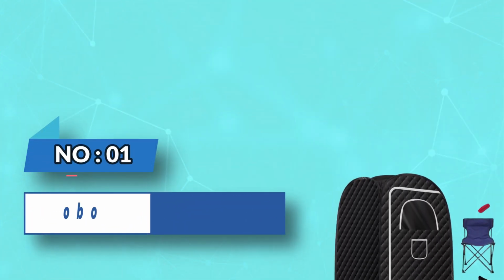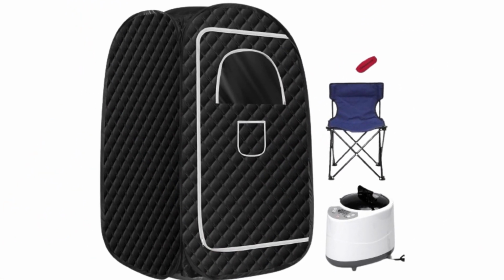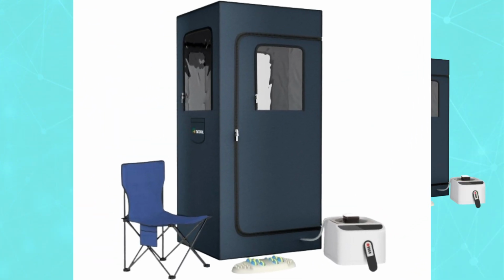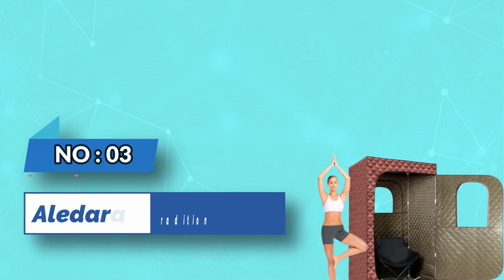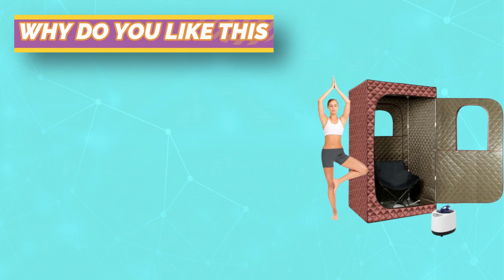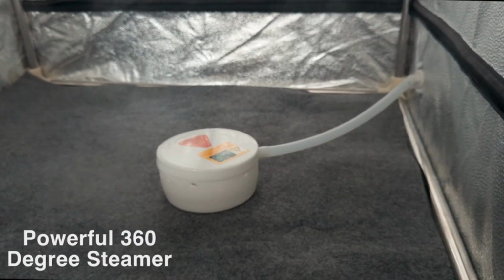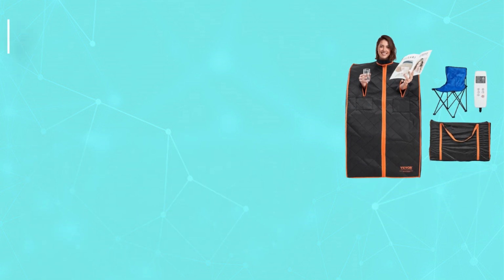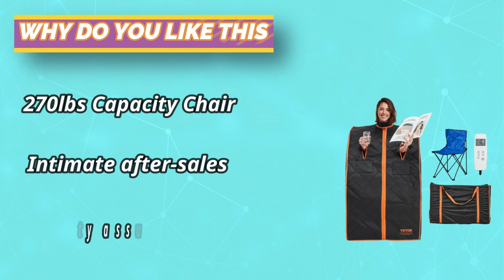Best Outdoor Traditional Saunas: Order Online in 2024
Are you thinking of buying the best Outdoor Traditional Saunas? Then the video will let you know what is the best Outdoor Traditional Saunas on the market right now.

➜ Links to the Outdoor Traditional Saunas listed in this video:

🔶Product Links🔶

👉 5.
👉 4.
👉 3.
👉 2.
👉 1.

►What to Consider When Choosing an Outdoor Traditional Saunas◄

Space and Location: Determine the available space in your outdoor area where you plan to install the sauna. Consider factors like the terrain, proximity to power sources, and the view you'd like to enjoy while using the sauna.

Size and Capacity: Saunas come in various sizes, from compact two-person units to larger models suitable for groups. Consider how many people will typically use the sauna at once to determine the appropriate size.

Material and Construction: Look for saunas made from durable materials suitable for outdoor use, such as cedar, redwood, or Nordic spruce. These woods are resistant to decay and can withstand outdoor elements.

Heater Type: Traditional saunas typically use electric, gas, or wood-fired heaters. Electric heaters are convenient and easy to control, while wood-fired heaters provide a more authentic sauna experience. Consider your preference and access to power or wood when choosing the heater type.

►What we do◄ Our team analyzes lots of best Outdoor Traditional Saunas reviews that are designed for different kinds of users. We also take expert's suggestions to make the list of the Best Outdoor Traditional Saunas We will take into consideration quality, features, and price; so you can decide which device is best for you. We hope our findings will help you find the Best Outdoor Traditional Saunas for the money.